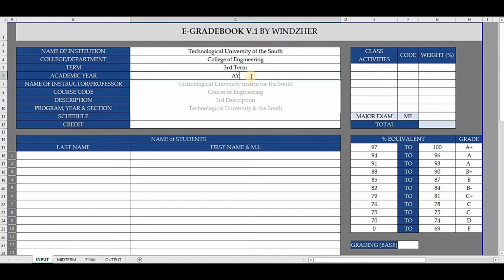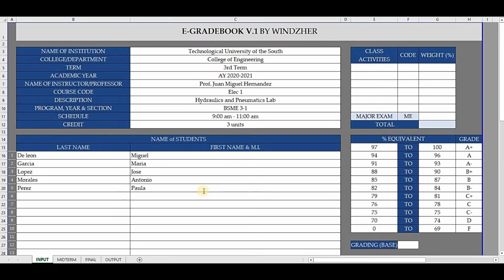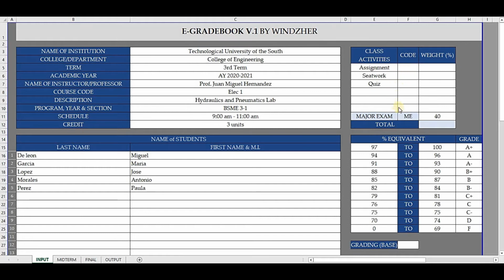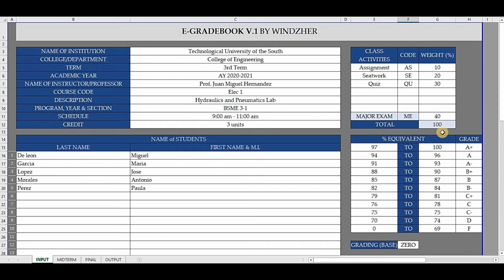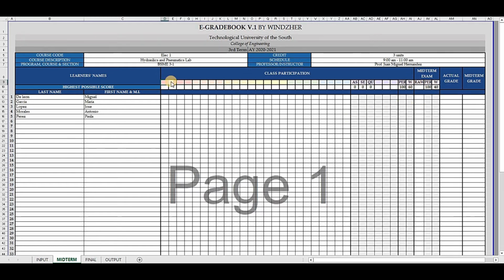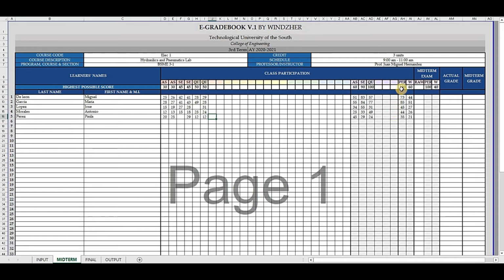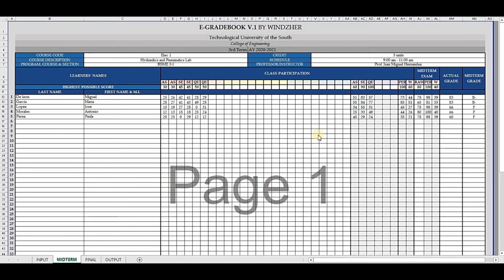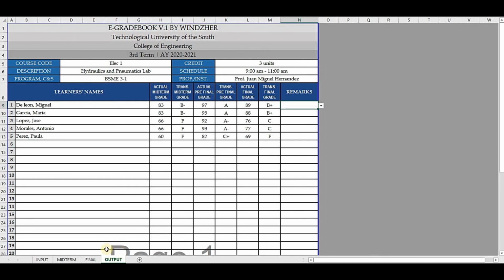Free Electronic Gradebook Template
This template is available to all educators for free!

Download the sample E-Gradebook shown in the video which you can use as a guide through this link:

Note: Some cells in the template are password-protected to prevent users from accidentally deleting the formulas in these cells.